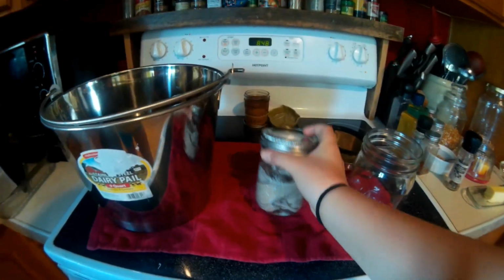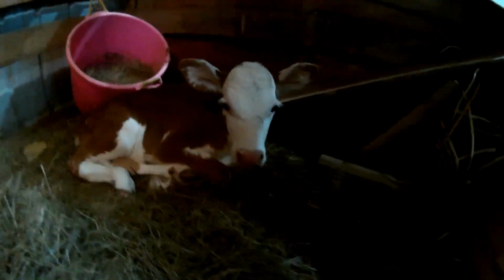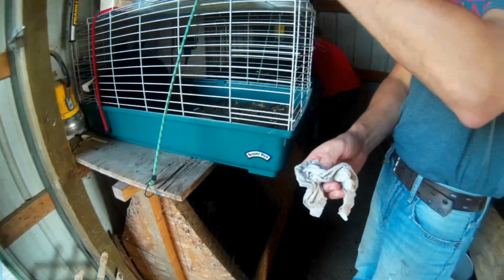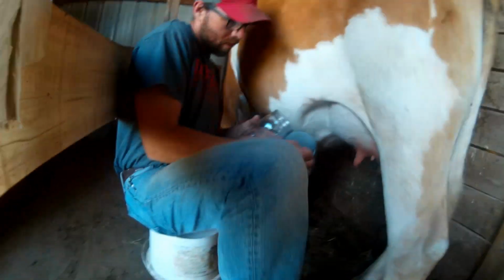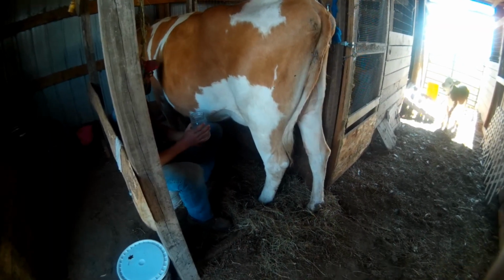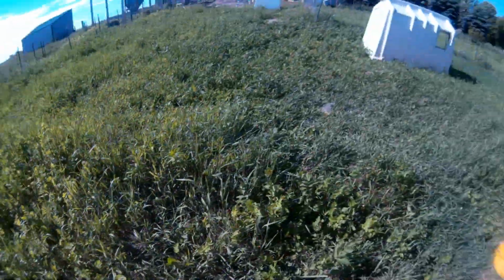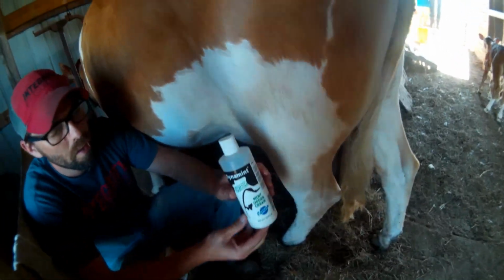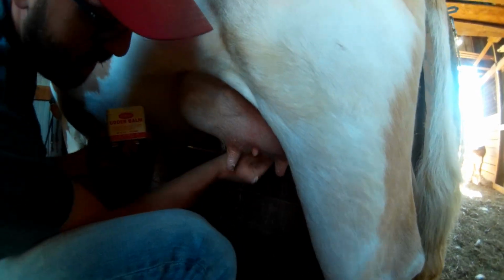Homesteading: Milking The Cow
This is a video I put together for you to fallow me out to do the morning milking chores. I love doing it with my family. I hope you all liked this video.